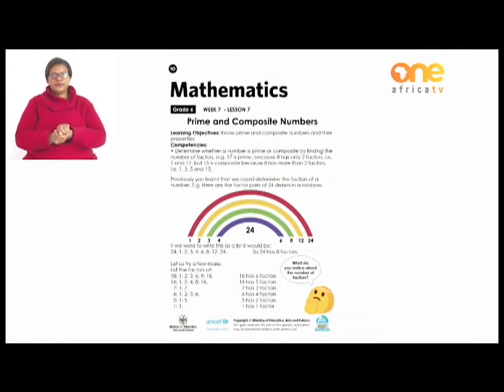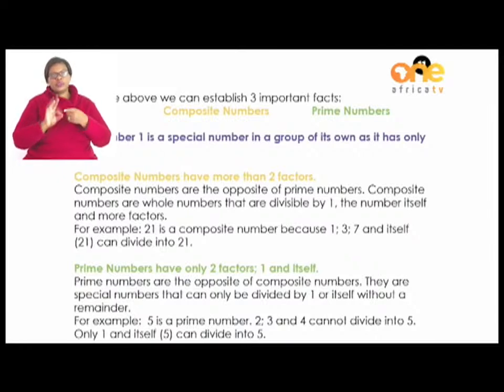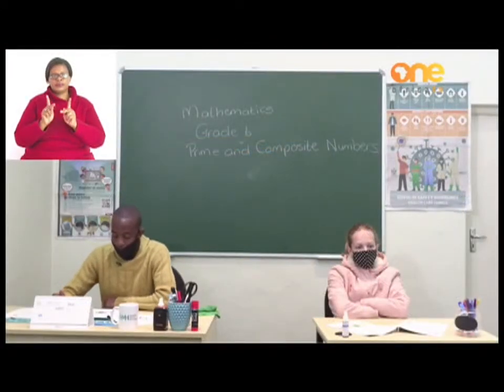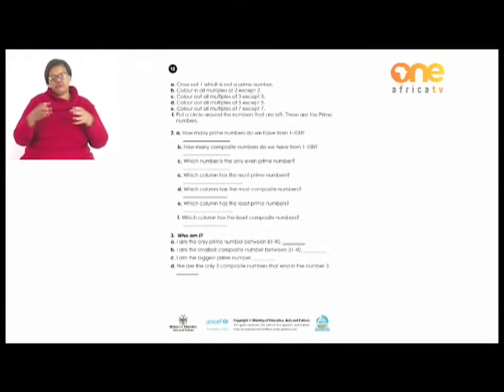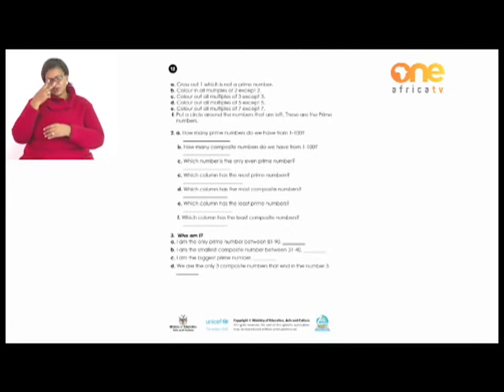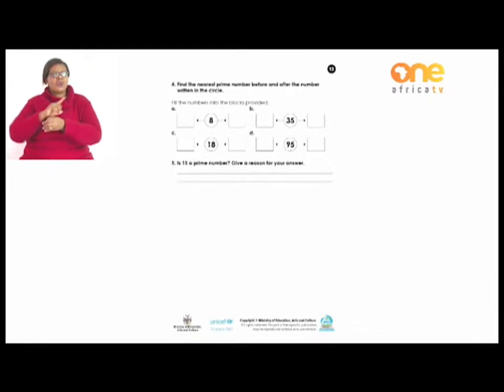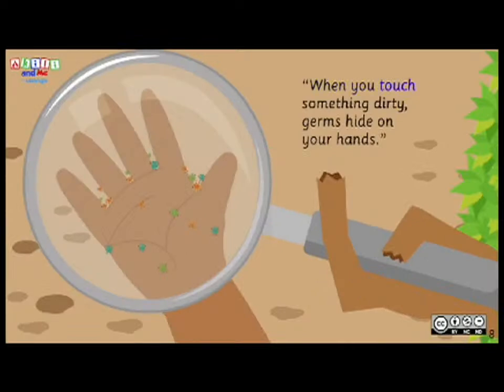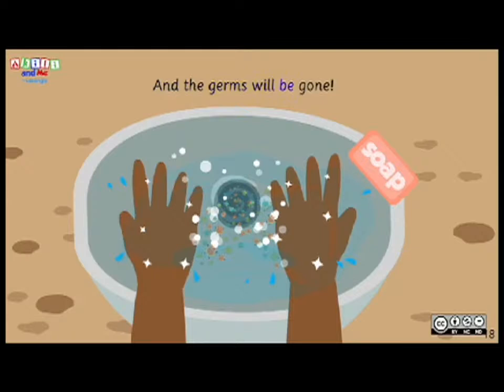LearnOnOne | Gr 6&7 | Maths (Prime & Composite Numbers) | Content by My Zone (NMH)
LearnOnOne | Gr 6&7 | Maths (Prime & Composite Numbers)